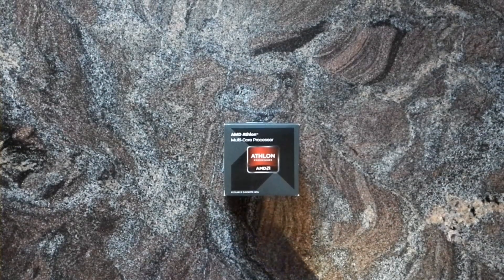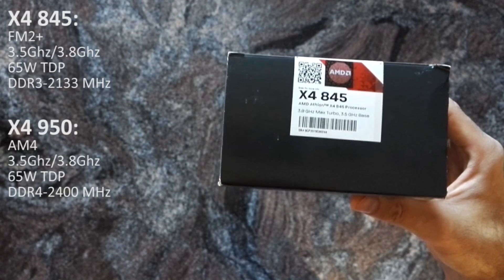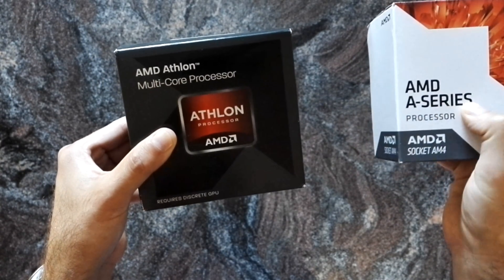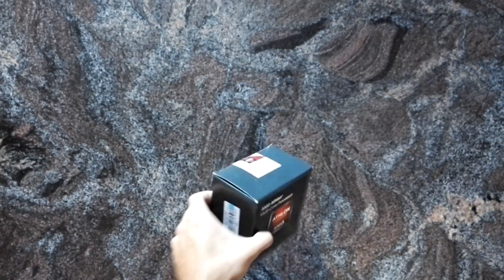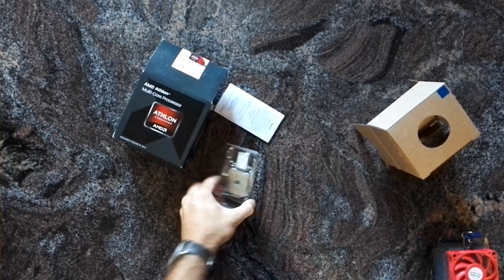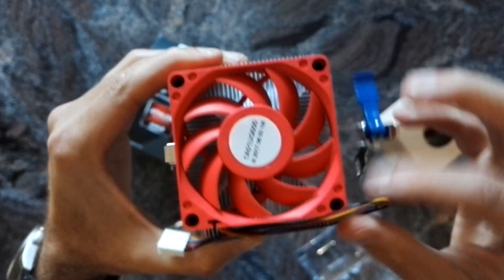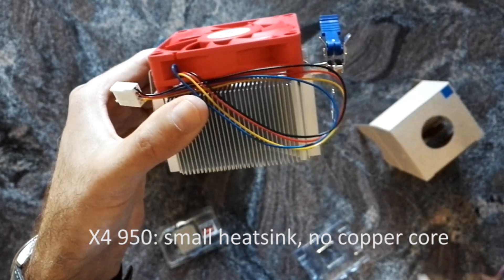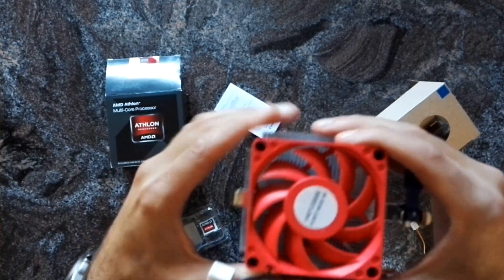AMD Athlon X4 845 vs. AMD Athlon X4 950 Cooler comparison. unboxing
RIP FM2+ Athlon X4 845 unboxing vs. AMD Athlon X4 950 Cooler comparison